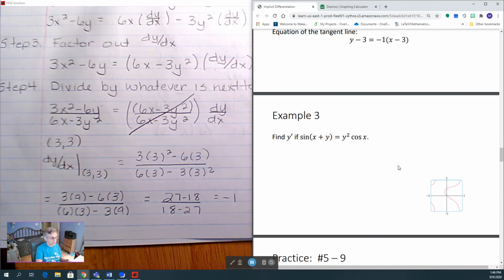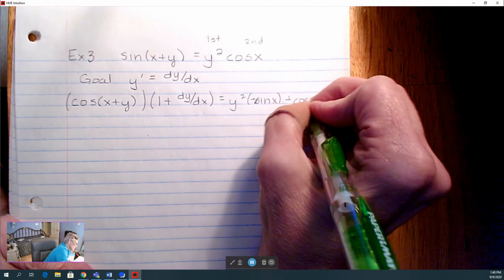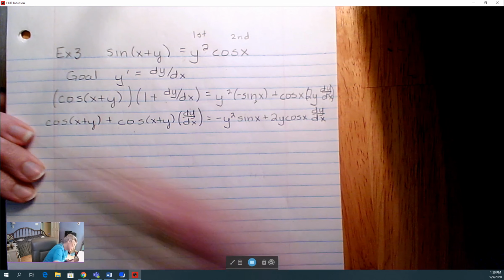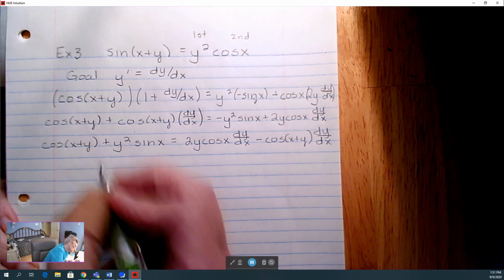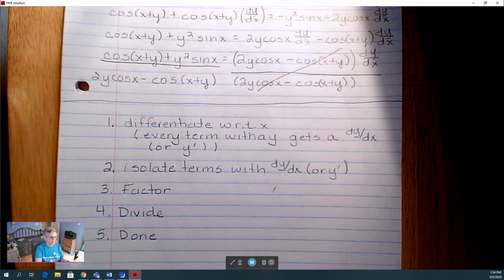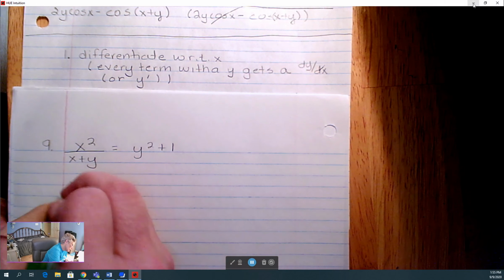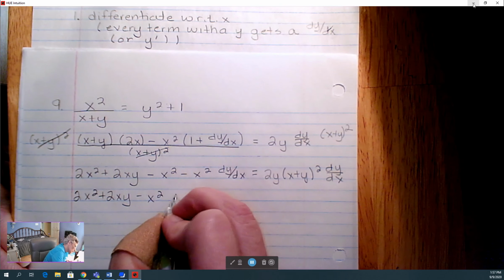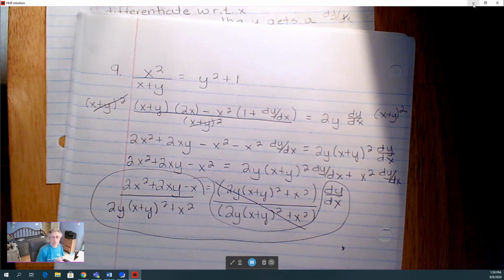Implicit Differentiation Part 2